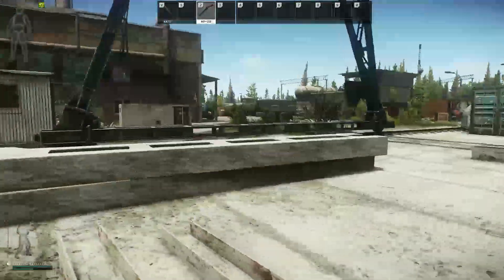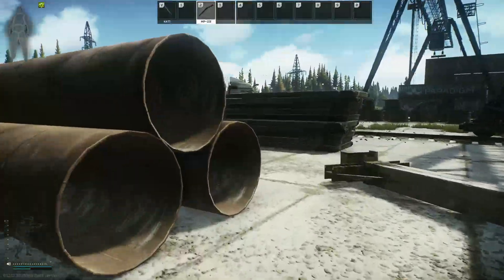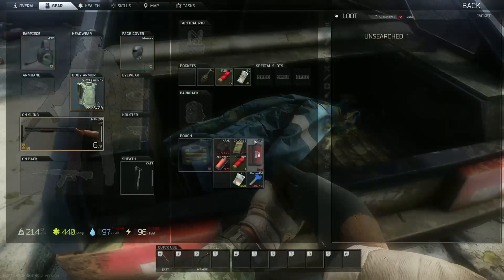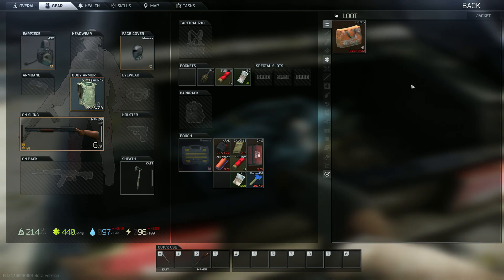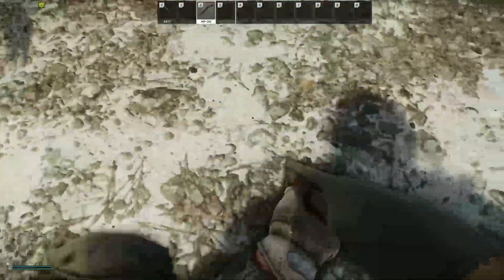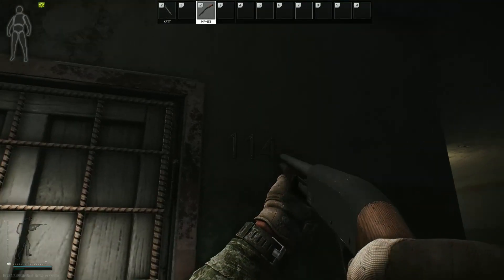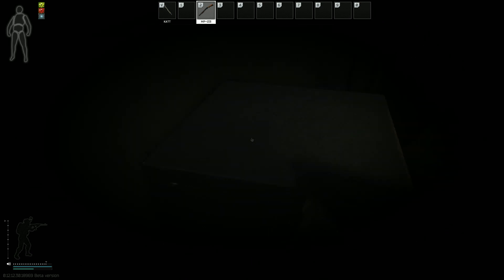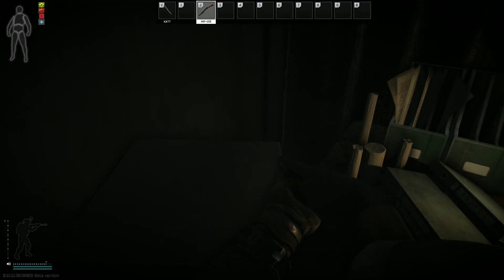Pharmacist Guide - How to Pass Therapist's Quest in Tarkov?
The Pharmacist task guide from Therapist in Escape from Tarkov. Learn where to find a key 114 needed to complete the Pharmacist quest in EFT.